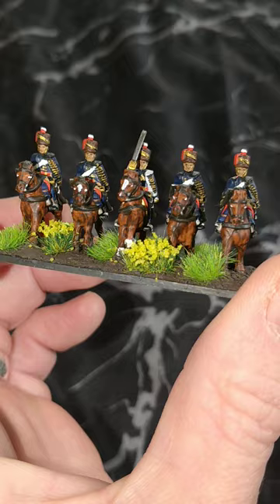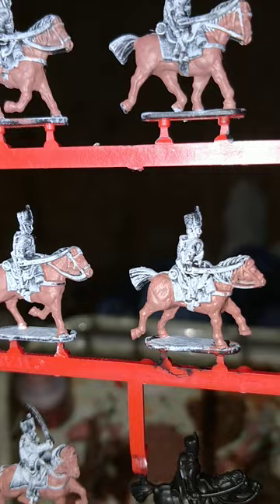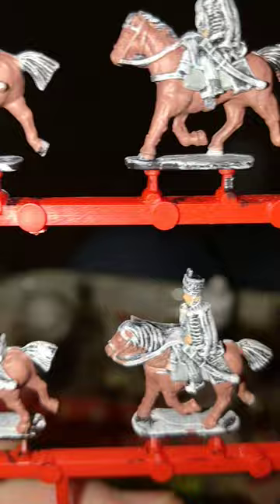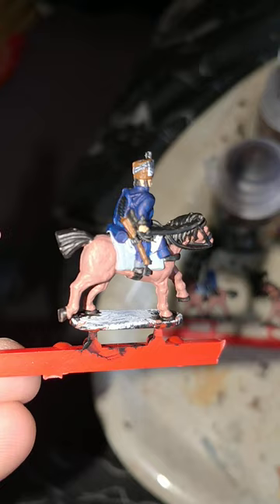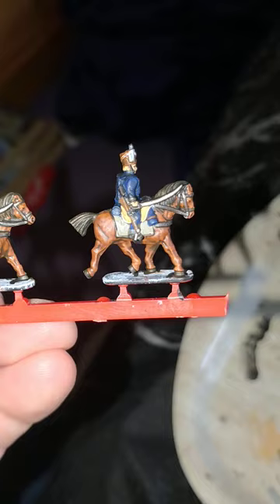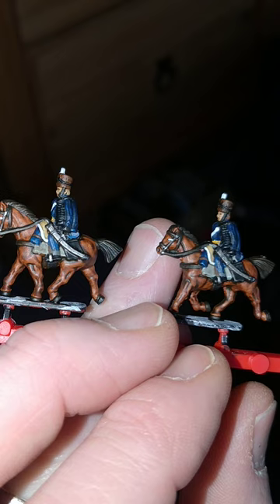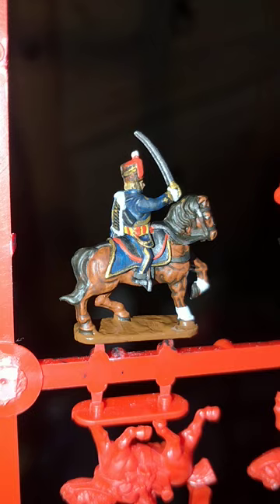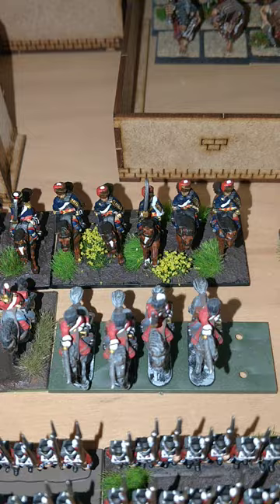A Coat of Armies :- Warlord Games Epic scale Napoleonic painting tutorial # 11 The 7th Hussars Reg.